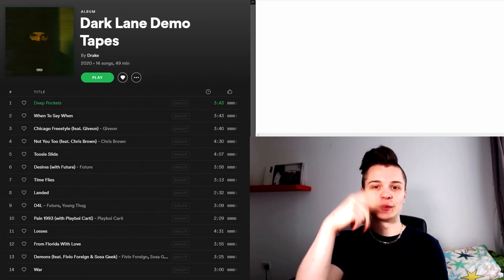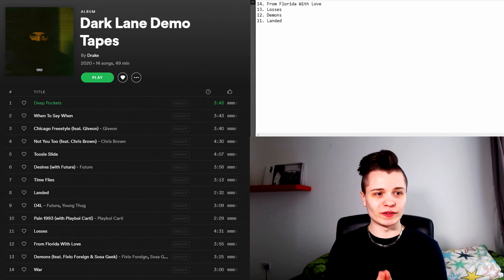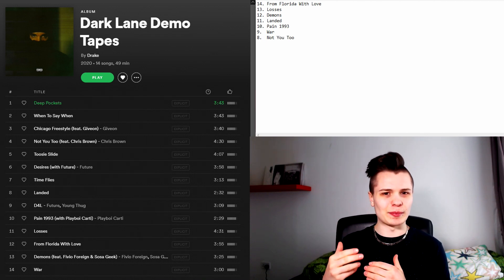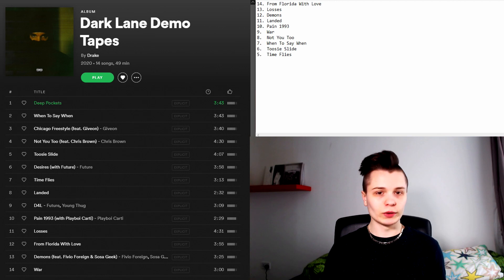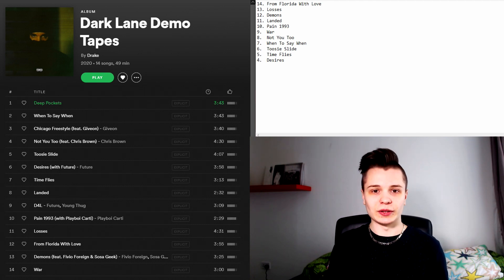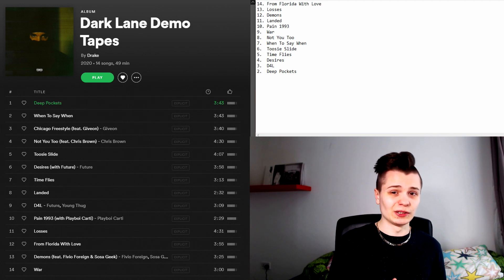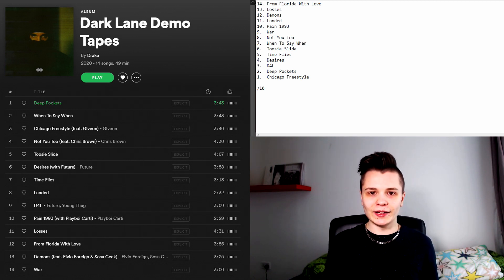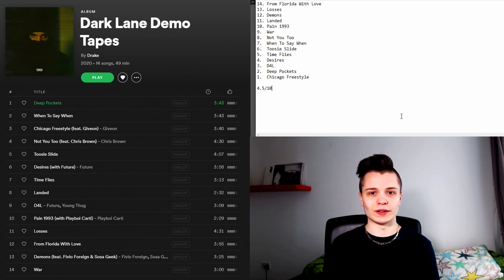Drake - Dark Lane Demo Tapes | Top to Bottom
Add My Snapchat: daddydimeo